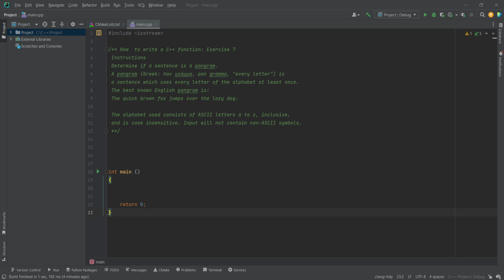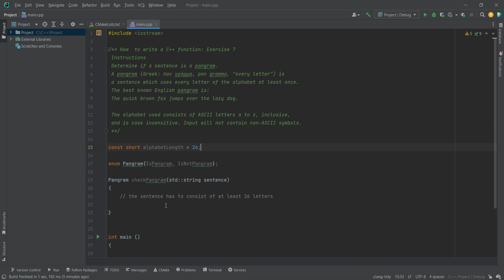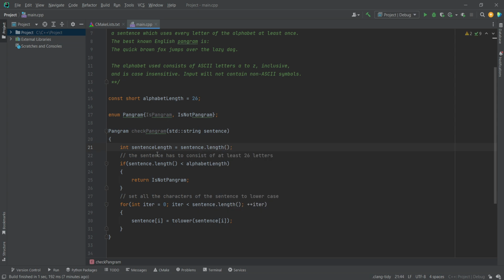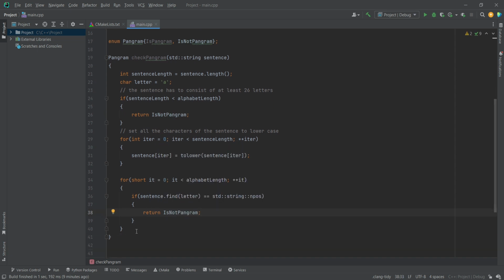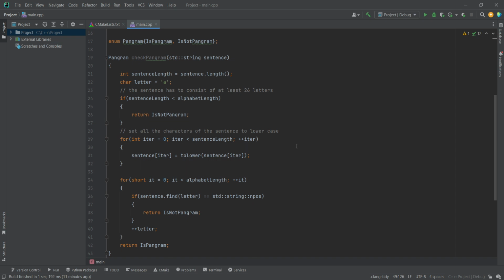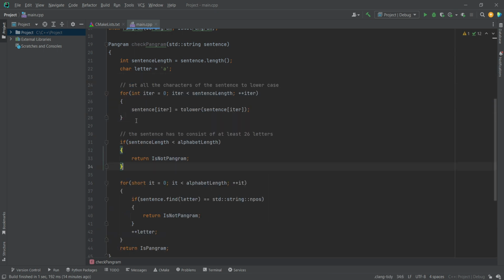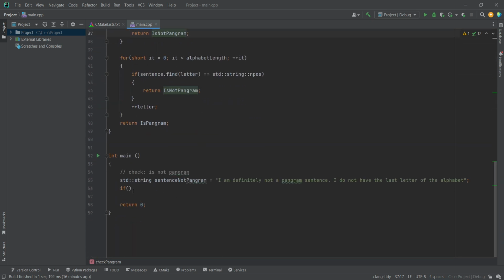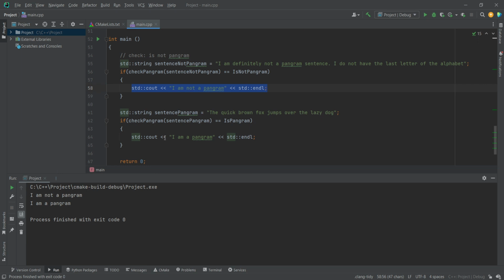How to write a C++ function: Exercise 7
Determine if a sentence is a pangram.
 A pangram (Greek: παν γράμμα, pan gramma, "every letter") is
 a sentence which uses every letter of the alphabet at least once.
 The best known English pangram is:
 The quick brown fox jumps over the lazy dog.

 The alphabet used consists of ASCII letters a to z, inclusive,
 and is case insensitive. Input will not contain non-ASCII symbols.